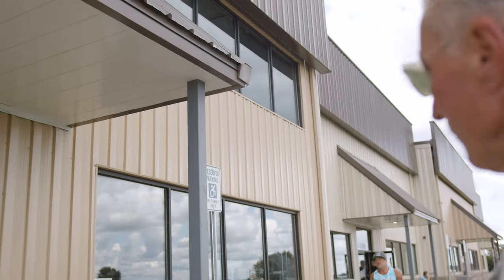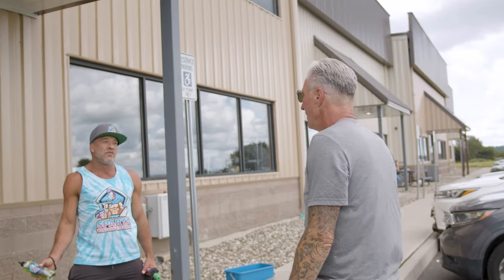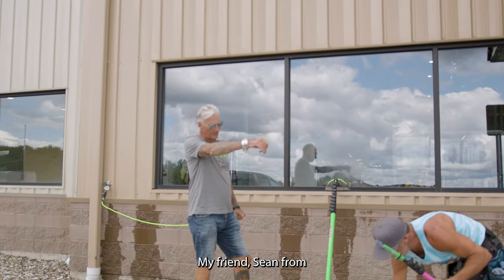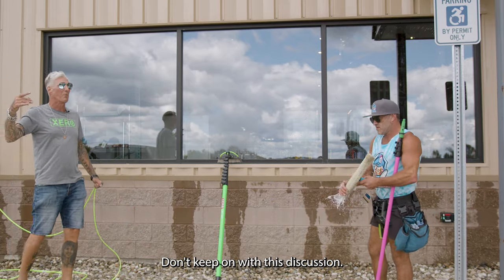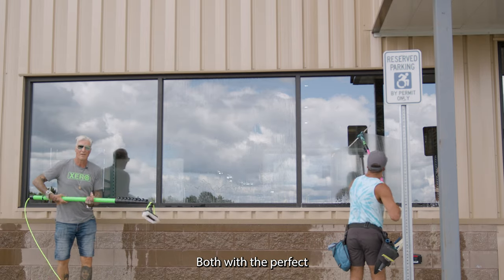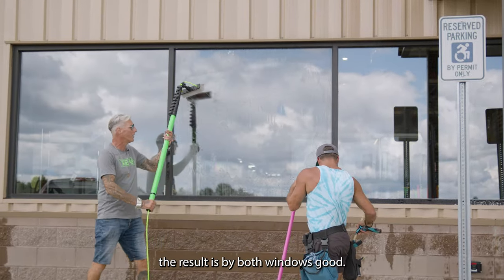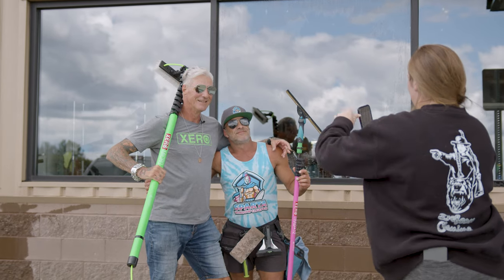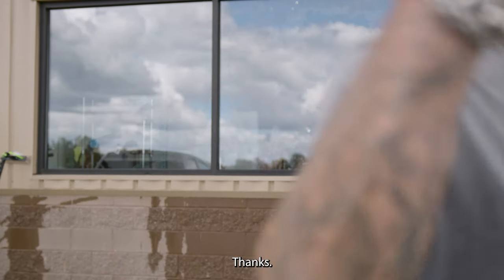Water-Fed or Traditional? Why Not Both!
Frank and Sean team up to show that water-fed and traditional methods can work hand in hand. Watch as they tackle windows together, proving there's no 'right' way – just clean glass!